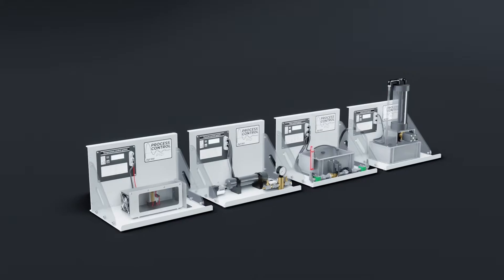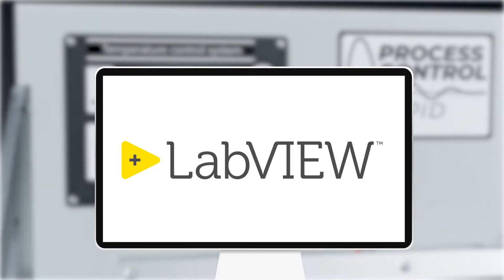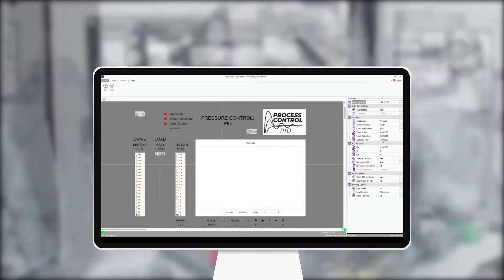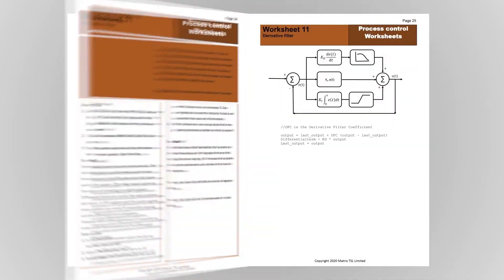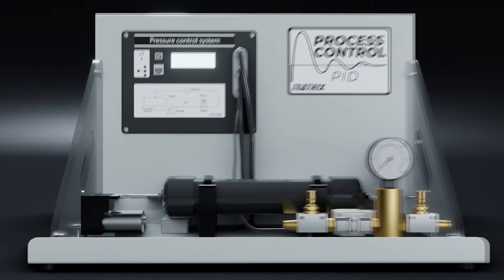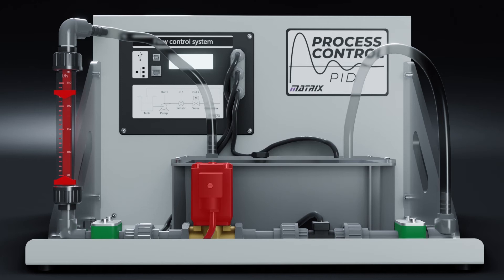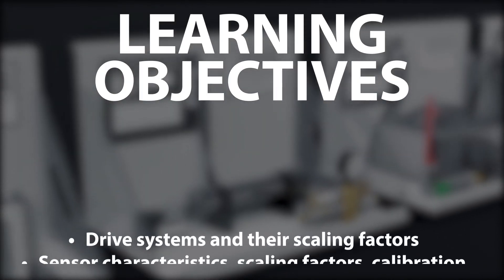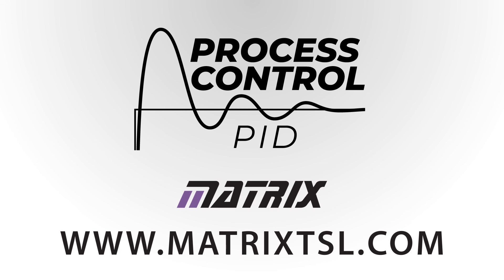Matrix Process Control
This video presents our systems to allow students to study the principles of control in industrial processes.